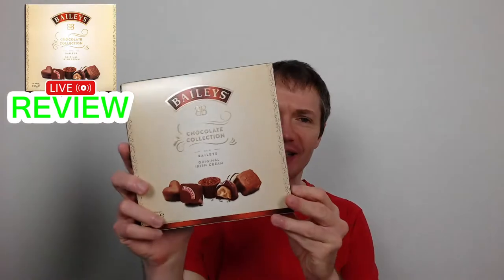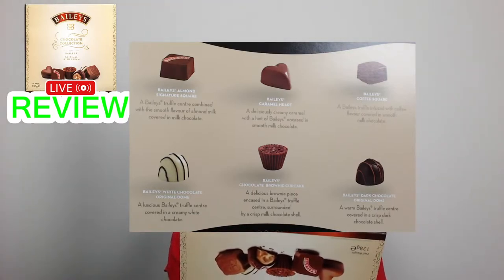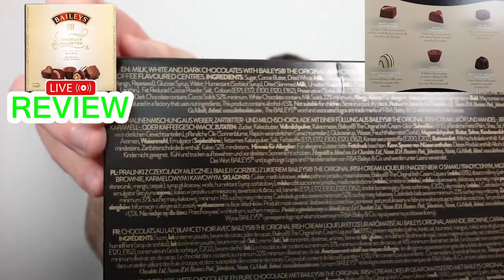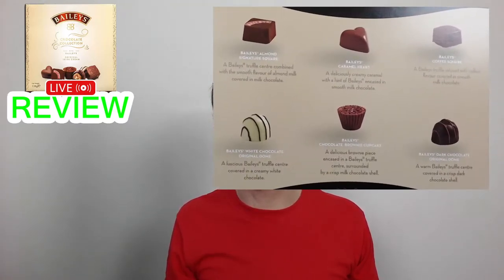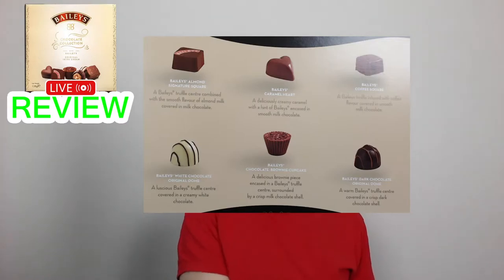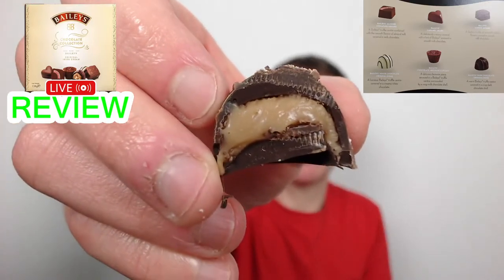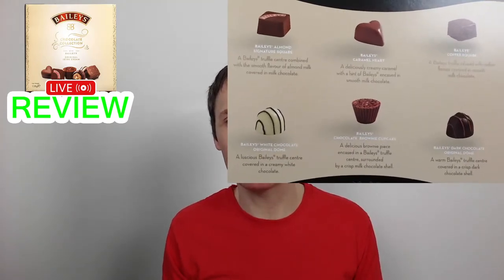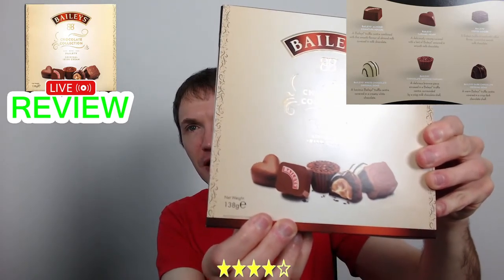Baileys Chocolate Collection Review LIVE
Every now and then you see some Baileys chocolate in the shops, but often never really get them...but this time Chocolo did!

But are they actually any good?! Find out...LIVE